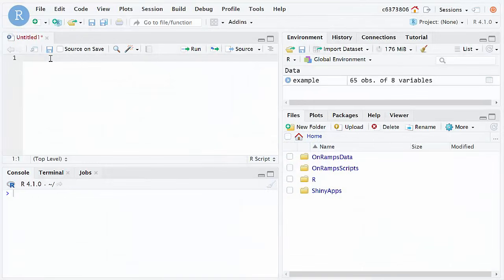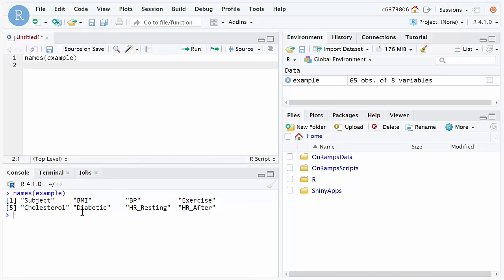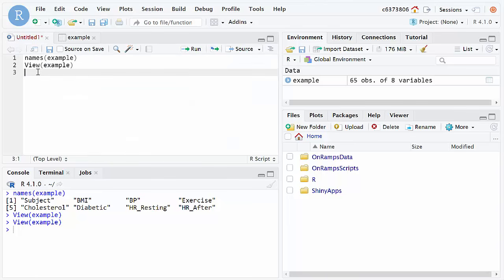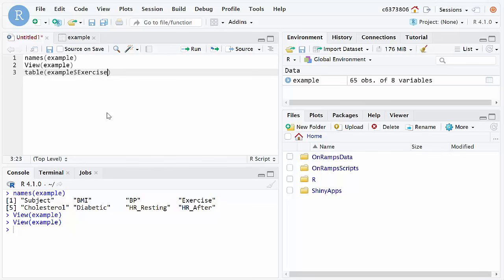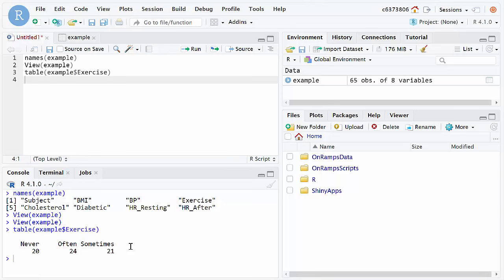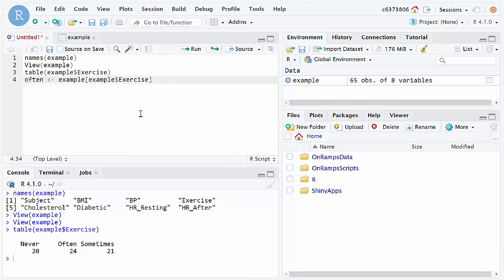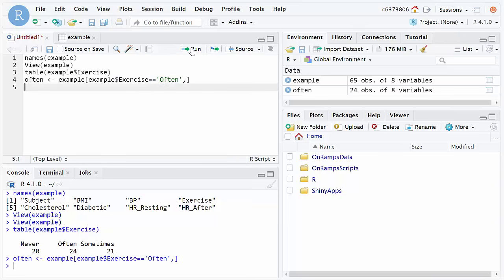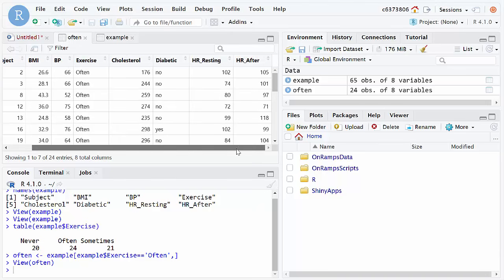OnRamps Lab1 2b data